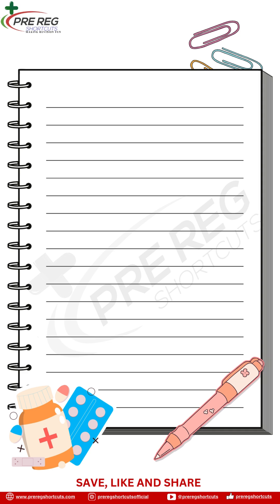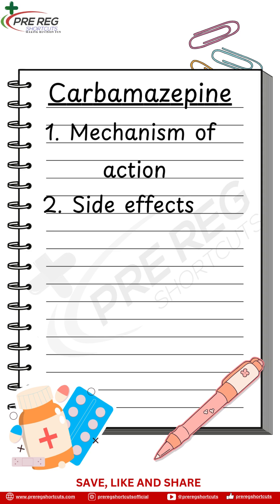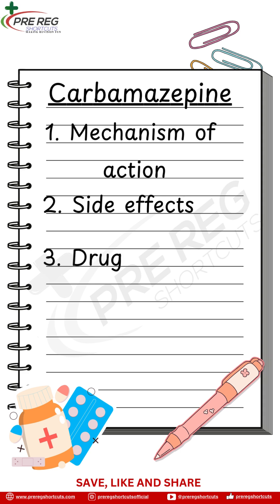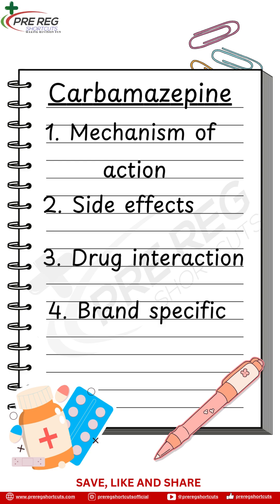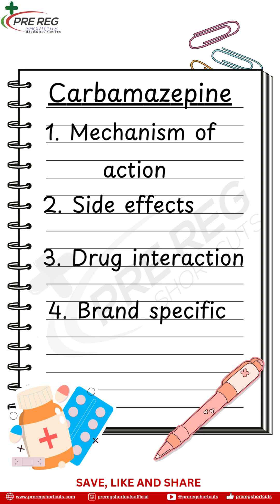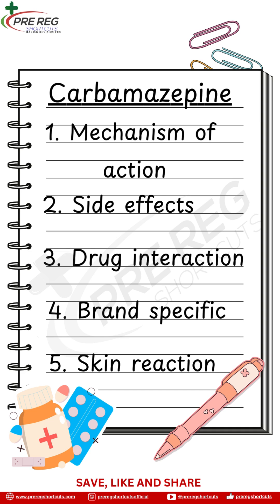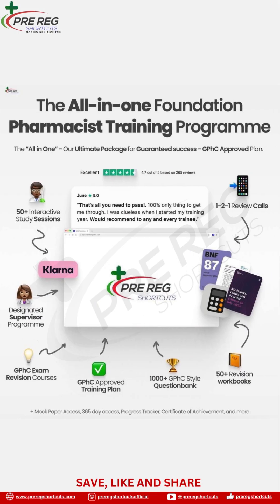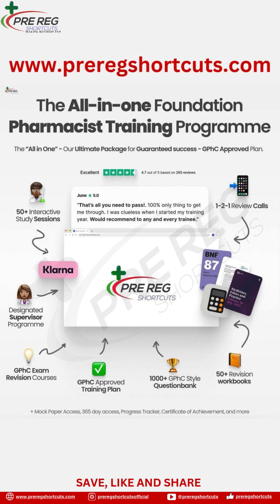High Ris Drugs. Carbamazepine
Today, we're diving into 5 important things you should know about carbamazepine, a common medication used to treat epilepsy, nerve pain, and bipolar disorder. In this quick guide, we'll cover how it works, key side effects, important interactions, and tips for taking it safely.